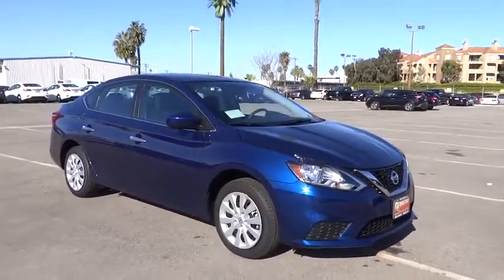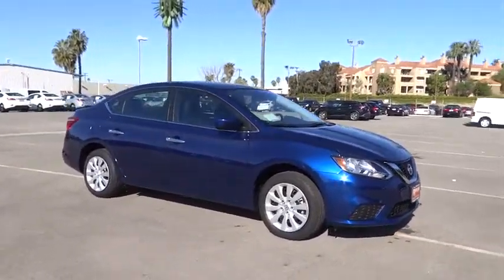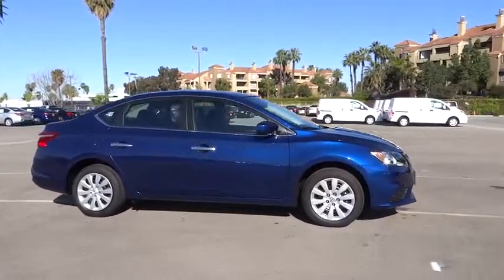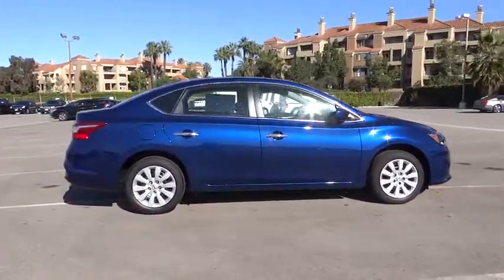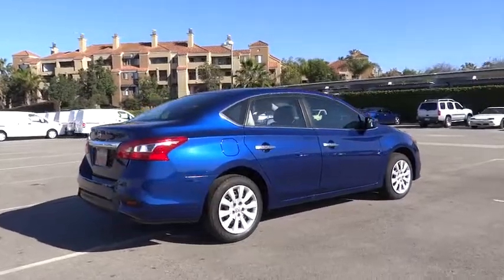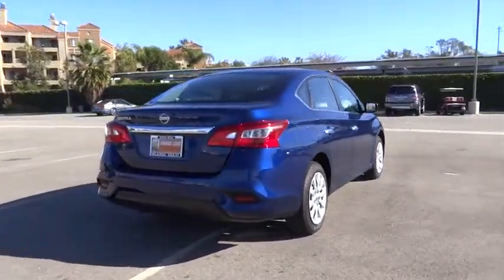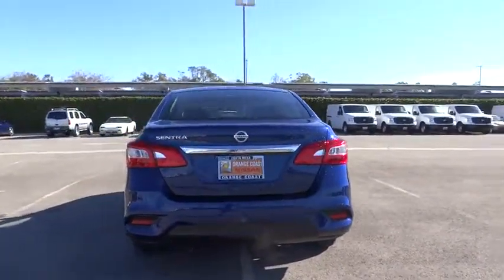2017 Nissan Sentra Costa Mesa CA SE70075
Orange Coast Nissan: Servicing
2017 Nissan Sentra S - Stock#: SE70075 - VIN#: 3N1AB7AP4HY221396